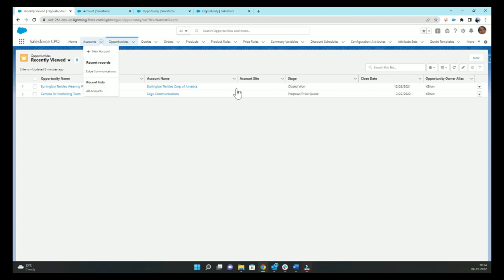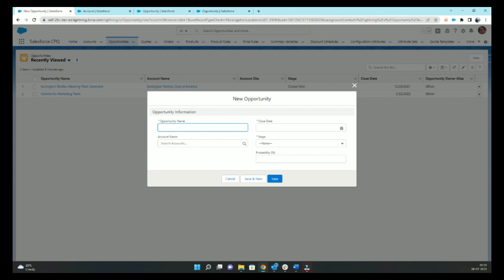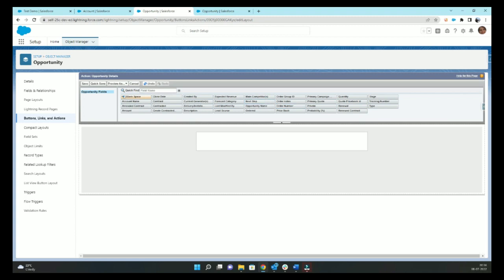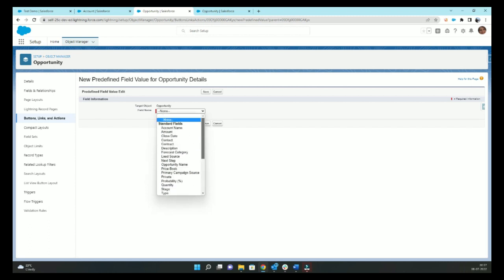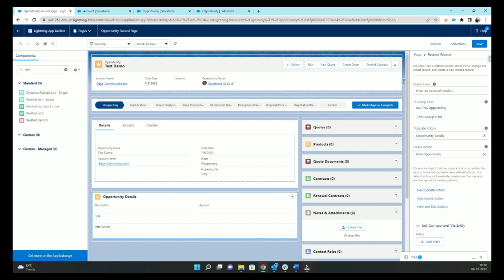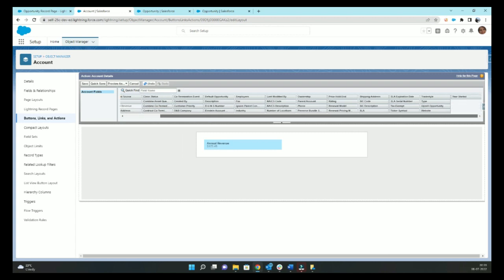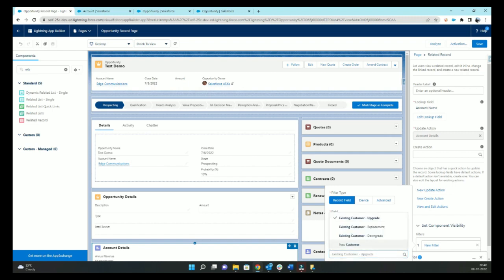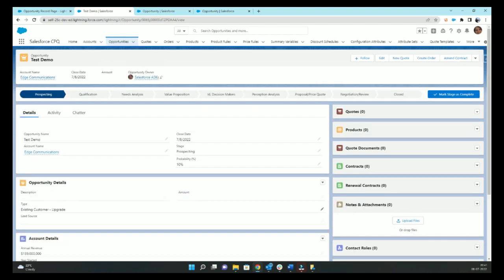Salesforce | Hide fields from create page layout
Show only specific fields while creating a new record and then still display all the fields while editing the record.